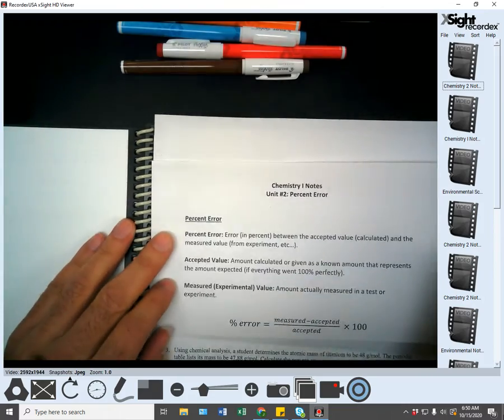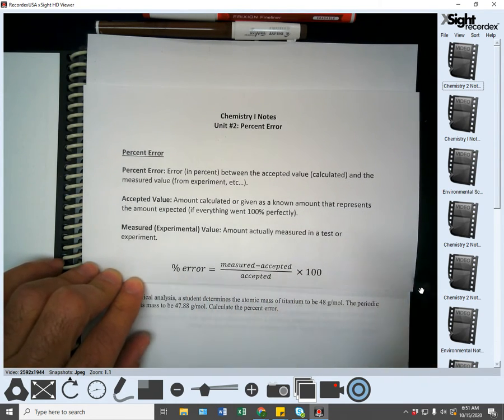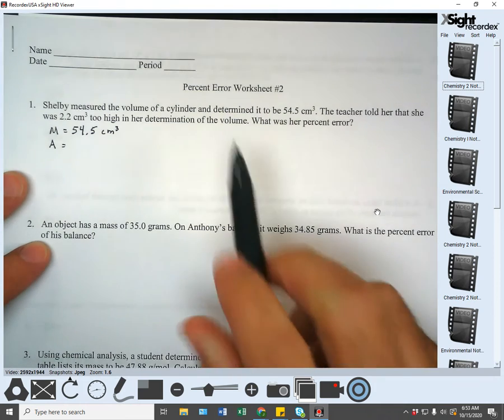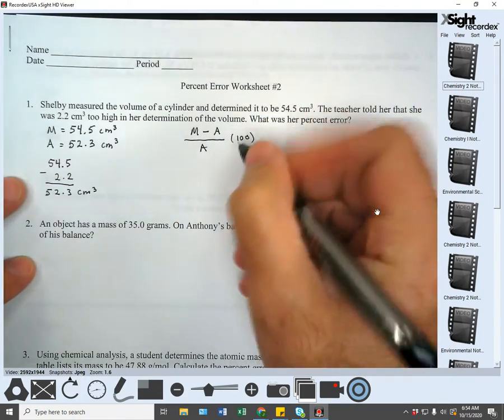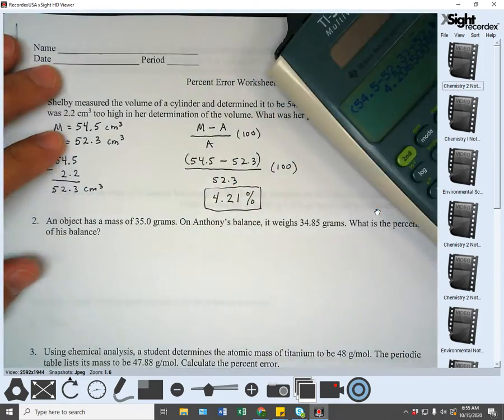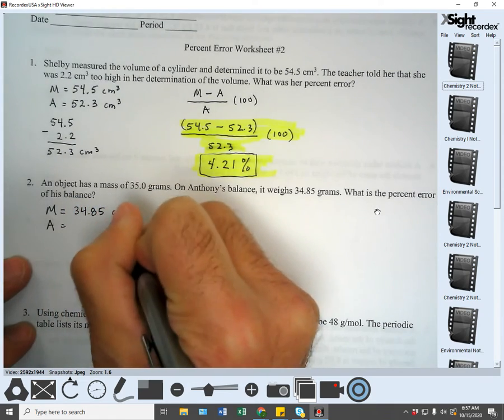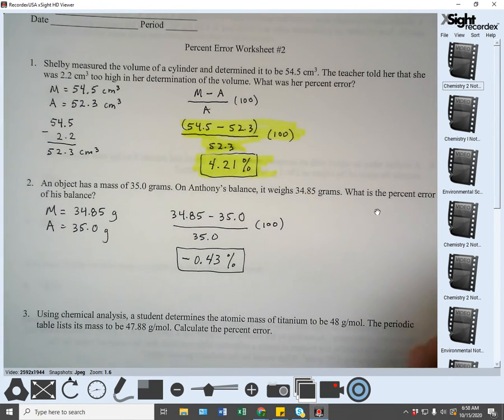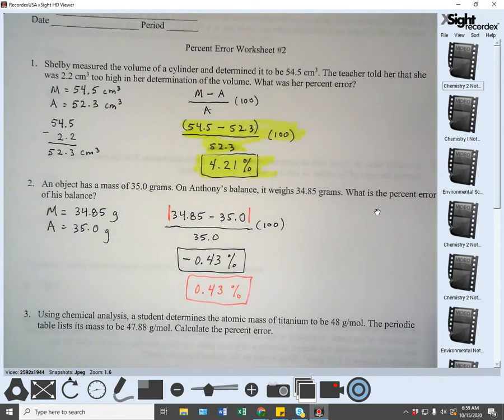Chemistry I Notes Unit 2 - Percent Error